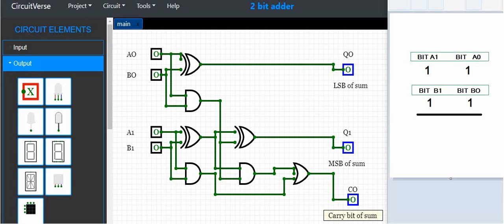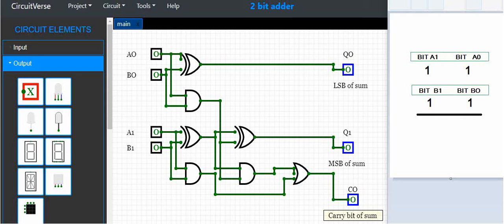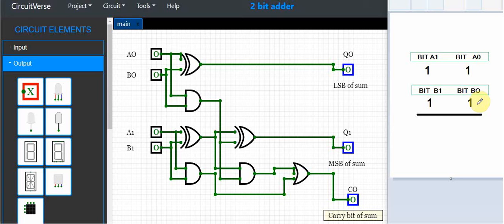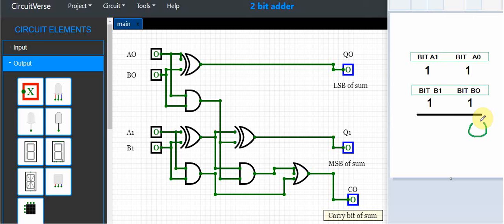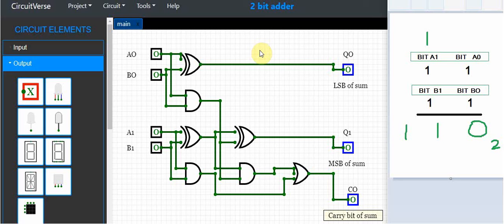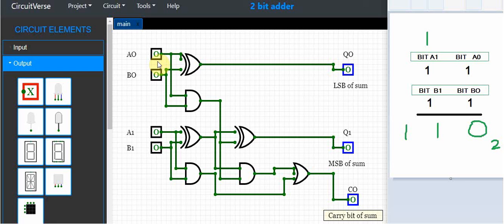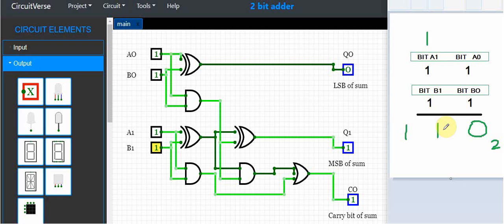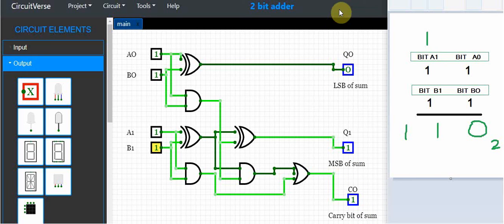Video 5 - Creating a two bit adder using digital logic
In this video you will learn how to use logic gates to create a two bit adder circuit